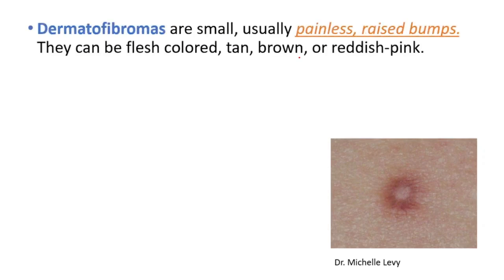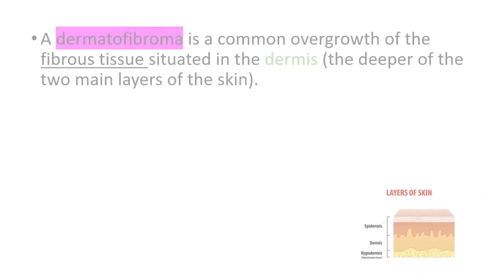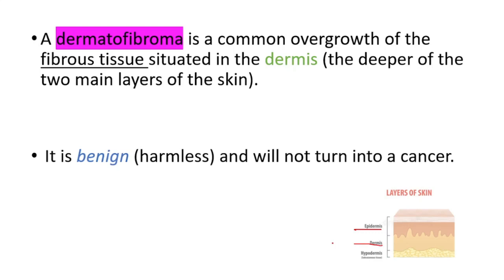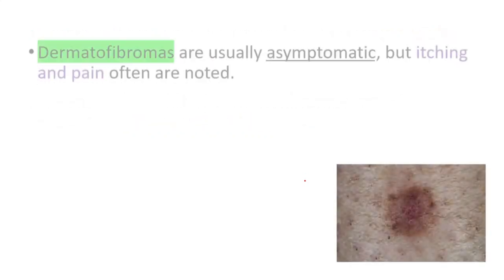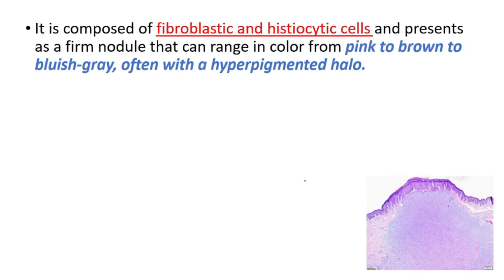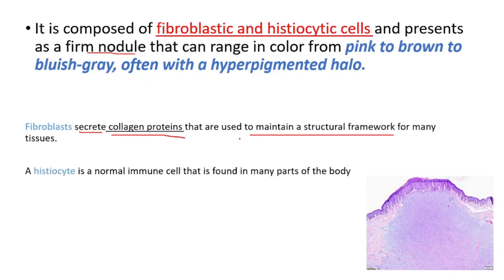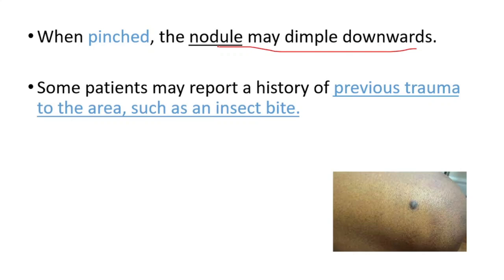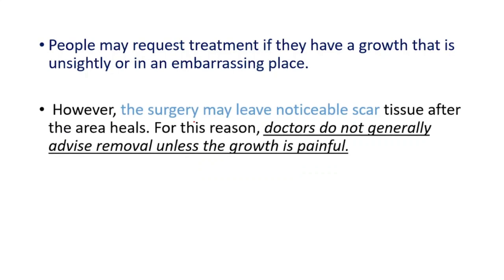Dermatofibroma Causes, Symptoms, What is it? How is it treated? (Benign Fibrous Histiocytoma)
What causes a dermatofibroma?
Dermatofibromas are caused by an overgrowth of a mixture of different cell types in the dermis layer of the skin.
The reasons why this overgrowth occurs aren't known. The growths often develop after some type of small trauma to the skin, including a puncture from a splinter or bug bite.

Should dermatofibroma be removed?
Dermatofibroma removal

People may request this treatment if they have a growth that is unsightly or in an embarrassing place. However, the surgery may leave noticeable scar tissue after the area heals. For this reason, doctors do not generally advise removal unless the growth is painful.

Can dermatofibroma turn cancerous?
A dermatofibroma is a common overgrowth of the fibrous tissue situated in the dermis (the deeper of the two main layers of the skin). It is benign (harmless) and will not turn into a cancer.

Can I cut out a dermatofibroma?
A dermatofibroma will not go away on its own, but it can be removed by a doctor if you wish.

How is a dermatofibroma removed?
Removal begins with injecting a local anesthetic into the area. Injection of the freezing is slightly uncomfortable, but there is no pain during the procedure once the freezing has taken. The dermatofibroma is removed surgically and the skin is stitched together.

How do you fade a dermatofibroma?
Symptomatic, protruding dermatofibromas can often be reduced in size by liquid nitrogen (freezing) therapy or steroid injections to the lesion. In patients with dark skin, freezing with liquid nitrogen and steroid injection of may cause pigmentary change that is usually temporary.

What happens if you pick a dermatofibroma?
Dermatofibromas do not go away by themselves. However, as they are harmless and do not turn into cancer, no treatment is usually needed. They can be removed under local anaesthetic if there is doubt about their diagnosis. However, removal will always cause a scar.

What does dermatofibromas look like?
Dermatofibromas are firm and may be black, red, brown, or flesh-colored. Their diameter generally ranges from 0.5 to l. 5 cm, although they may occasionally be larger. Dermatofibromas may be solitary or multiple, and they develop either spontaneously or after minor trauma to the skin, such as an insect bite.

Can you laser off dermatofibroma?
Surgical excision is very effective at removing dermatofibroma though it carries a high likelihood of scarring. Other treatment methods have been utilized successfully but complete resolution of the lesion is rare and recurrence is common. These treatment options include cryotherapy, shave removal, and laser therapy.

Do dermatofibromas get bigger?
Dermatofibromas are usually painless, but some people experience tenderness or itching. Most often, a single nodule develops, but some people can develop many dermatofibromas. They rarely grow larger than a half-inch in diameter.

Are dermatofibromas itchy?
Dermatofibromas are usually asymptomatic, but itching and pain often are noted. They are the most common of all painful skin tumors.

Will NHS remove dermatofibroma?
Removal of dermatofibromas is often not available in the NHS but may be worthwhile if: The dermatofibroma is unsightly and you are prepared to swap it for a scar.

What is cellular dermatofibroma?
Cellular dermatofibroma, also known as cellular fibrous histiocytoma, is a subtype of the cutaneous soft-tissue lesion, dermatofibroma. Dermatofibroma is a common lesion, and it accounts for approximately 3% of the skin lesion specimens received by dermatopathology laboratories.

Do dermatofibromas always dimple?
Roughly 80 percent of all dermatofibromas will involute or withdraw below the surface of the skin when one applies lateral squeeze compression, creating a dimple in the skin. Although this “dimple sign” is not exclusive to dermatofibromas, it is still a very useful clinical sign.

How common is dermatofibroma?
Epidemiology and etiopathogenesis. Dermatofibroma most frequently affects young adults and, occasionally, children. It is the most common cutaneous neoplasm in adults. Approximately 20% of dermatofibromas occur in individuals younger than 17 years.

Are dermatofibromas vascular?
Is a dermatofibroma benign?
A dermatofibroma is a common benign fibrous nodule usually found on the skin of the lower legs. A dermatofibroma is also called a cutaneous fibrous histiocytoma.